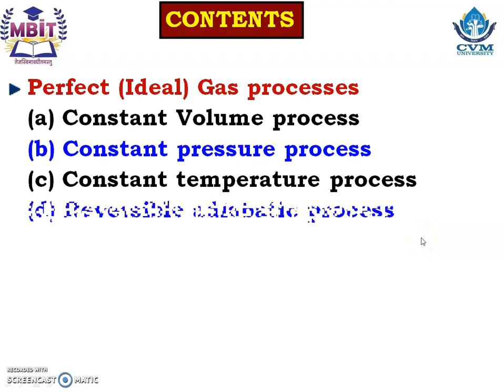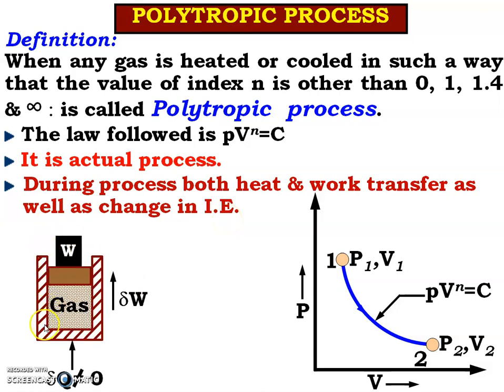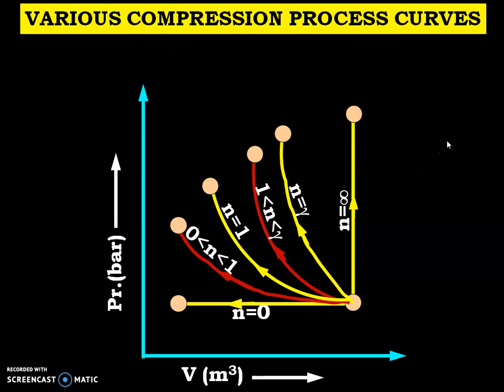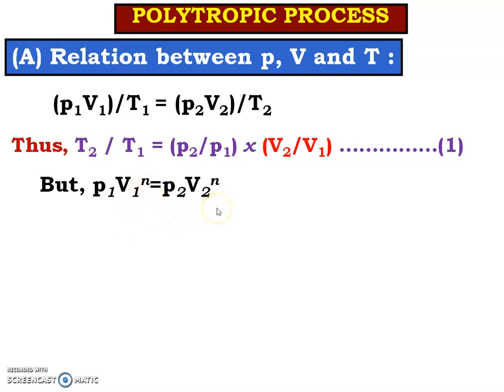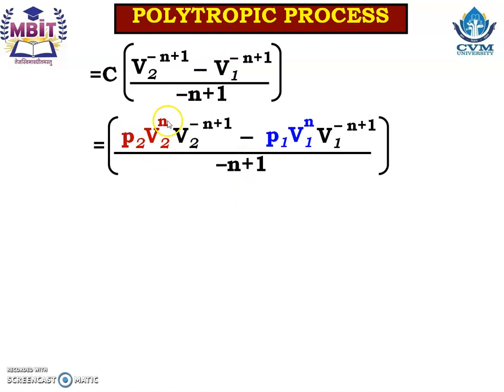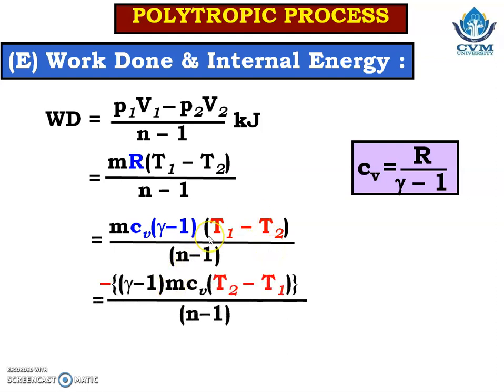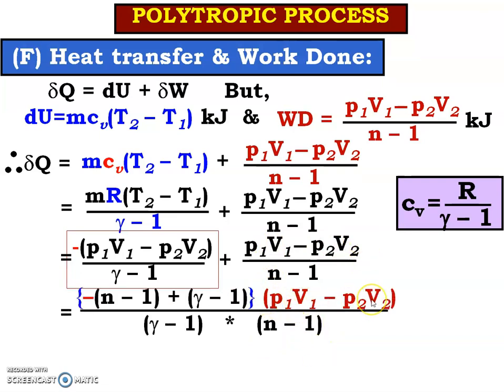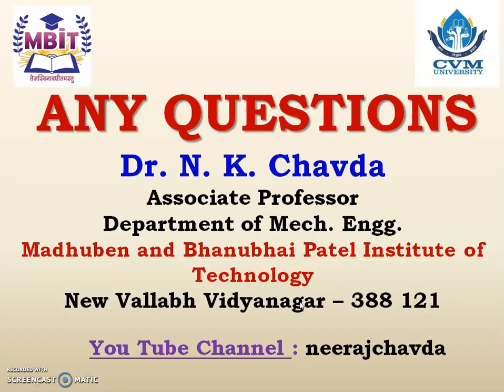Polytropic Process, Various Processes on Same P-v Diagram, Heat Transfer, WorkDone & Internal Energy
This video explains the concept of Polytropic Process, Various Processes on Same P-v Diagram, Interrelationship between Heat Transfer, Work Done and Internal Energy.